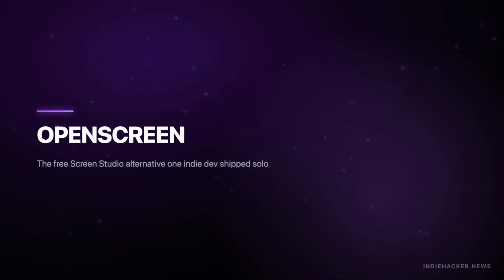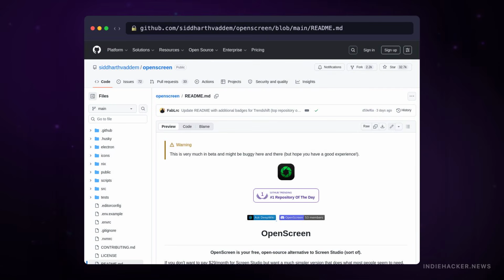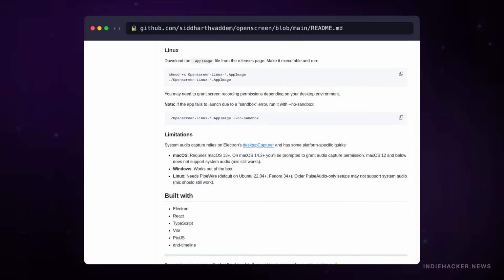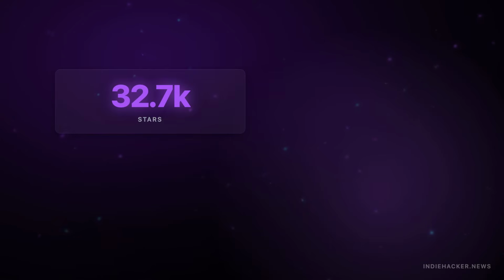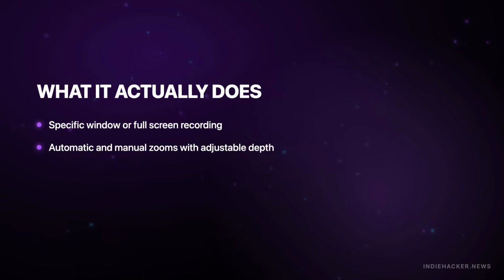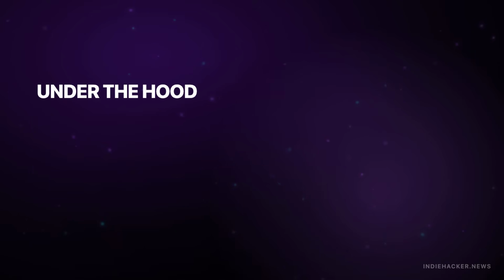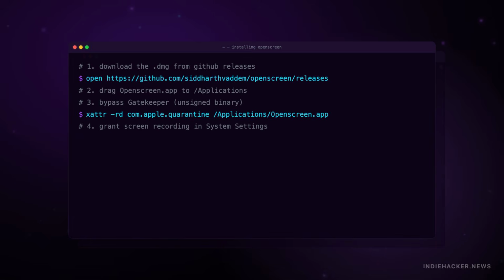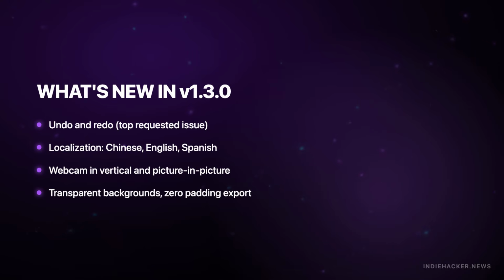This dev got tired of paying $29/month for Screen Studio, so he built a free clone…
A solo developer named Sid got tired of paying $29/month for Screen Studio, so he built a free open-source clone and put it on GitHub. OpenScreen is sitting at 32k stars and 2.2k forks, MIT licensed, no watermarks, no subscriptions, free for personal and commercial use.

Here's what it actually does, why it matters, and who should be paying attention.

CHAPTERS
00:00 The pitch
00:48 Versus Screen Studio
02:24 What OpenScreen does
03:47 Tech stack
04:21 Install + v1.3 changelog
05:15 Who it's for
05:42 The honest verdict